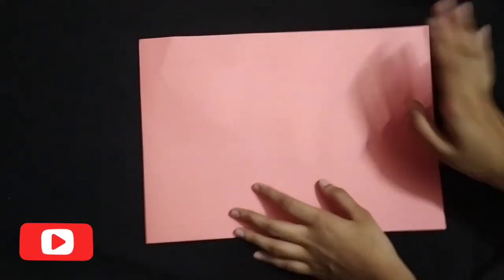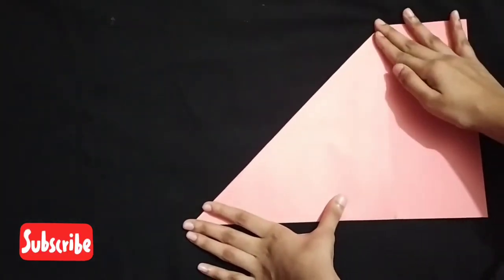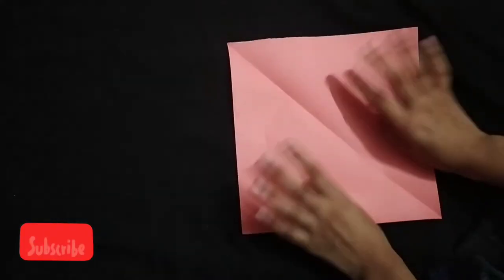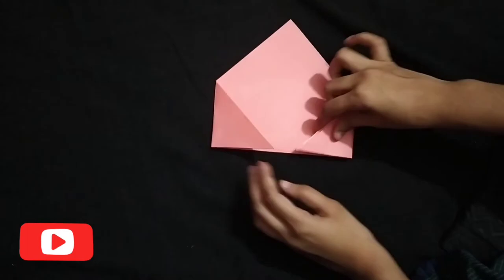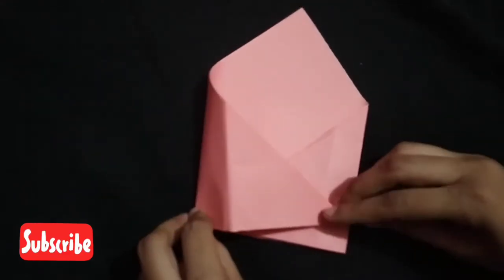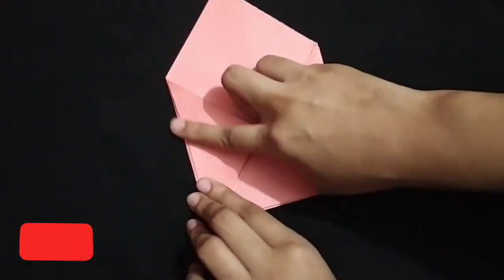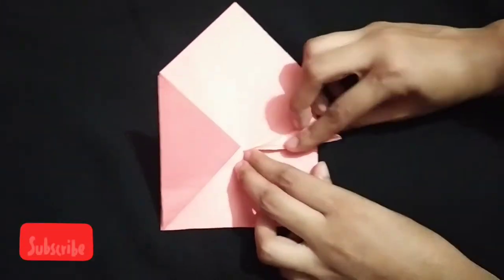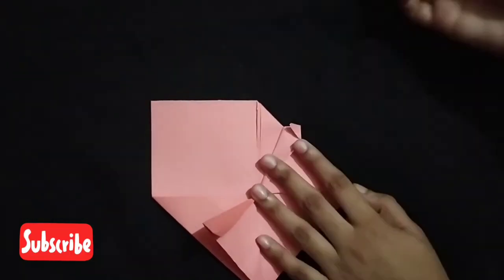How to make pepar lips// very esay with out any glue// step by step paper lips